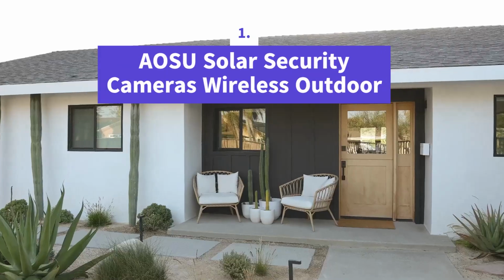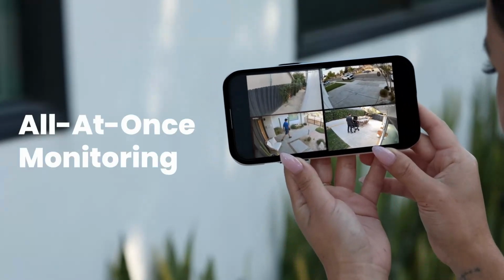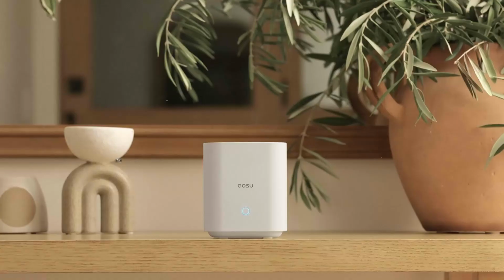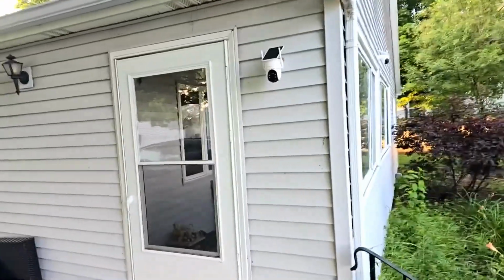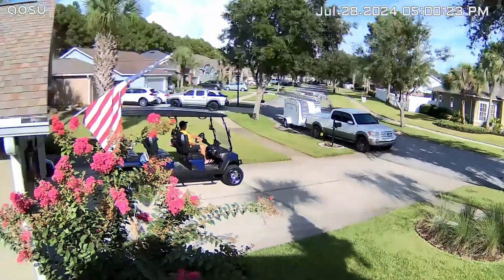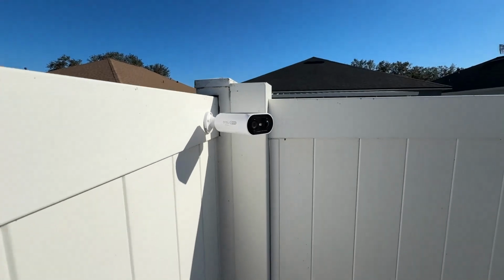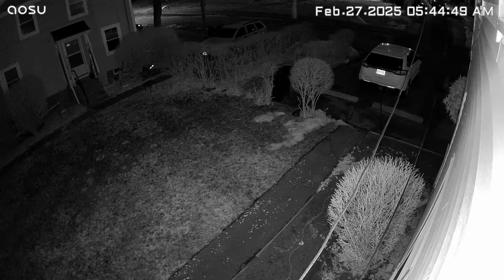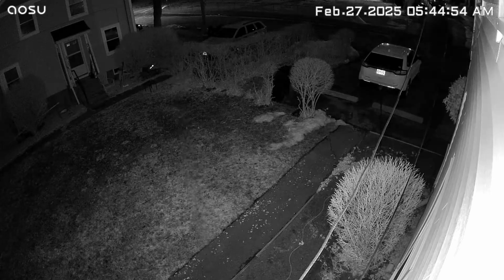✅ Best Outdoor Security Camera 2025 [Watch This Before You Make a Choice!]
LINK OF PRODUCTS :
1. AOSU Security Cameras Outdoor Wireless, 4 Cam-Kit, No Subscription, Solar-Powered, Home Security Cameras System with 360° Pan & Tilt, Auto Tracking, 2K Color Night Vision, Easy Setup, 5G & 2.4G WiFi

2. AOSU Solar Security Cameras Wireless Outdoor, 2Mins DIY Installation, No Subscription Cameras for Home Security System, Local Storage, 2K Color Night Vision for Surveillance, 2.4&5ghz WiFi, 4 Cam-kit

3. AOSU Solar Security Cameras Wireless Outdoor, 2Mins DIY Installation, No Subscription Cameras for Home Security System, Local Storage, 2K Color Night Vision for Surveillance, 2.4&5ghz WiFi, 2 Cam-kit

🎁 With Prime, shipping is FREE! 30-DAY TRIAL
🎉Daily Special Offers
🎁 Enjoy a 6-month trial of Prime for $0 if you are 18-24 or a student

Please share it with someone who needs to see it.